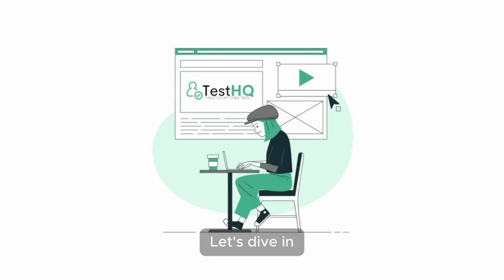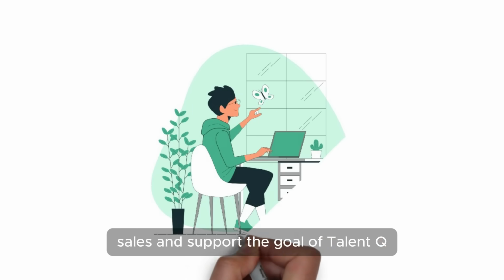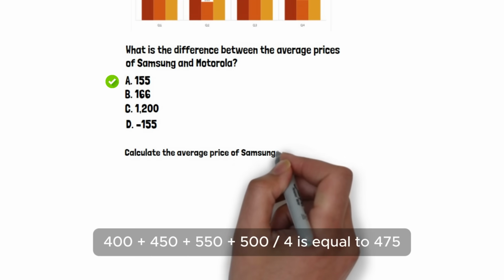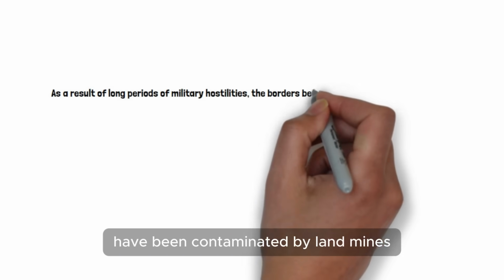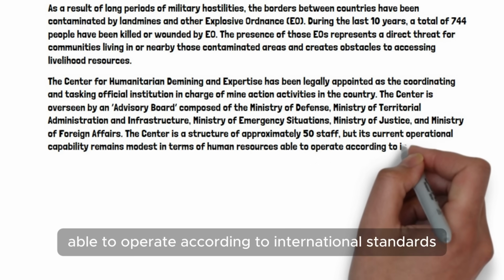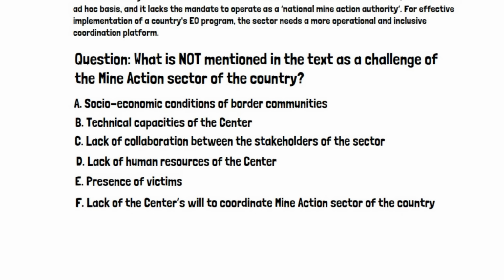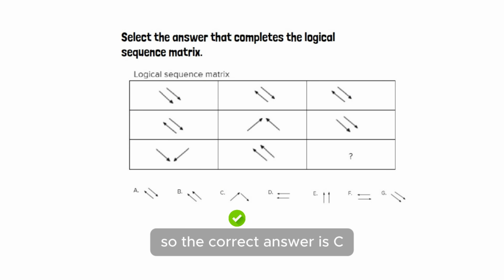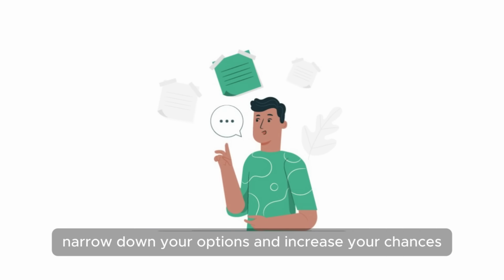How to pass Talent Q Test? | Check Our Practice Questions & Tips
Prepare for your Talent Q assessment with this comprehensive guide from TestHQ! 🚀

In this video, we'll walk you through:
- Real Talent Q test questions and answers
- Tips to improve your performance
- Strategies to tackle numerical, verbal, and logical reasoning tests

Talent Q tests are known for their adaptive nature and challenging questions. Whether you're applying for a graduate role or a leadership position, this video will help you boost your confidence and score higher!

TIMESTAMPS:

00:00  Intro
00:36  Cognitive Tests
01:25  Numerical Reasoning
02:41  Verbal Reasoning
05:12  Logical Reasoning
05:55  Tips
07:15  Outro